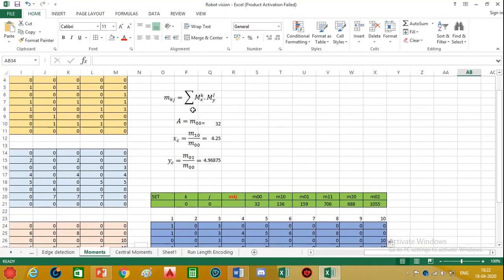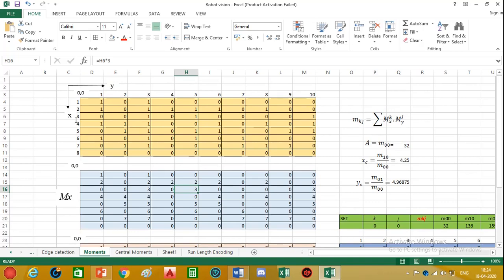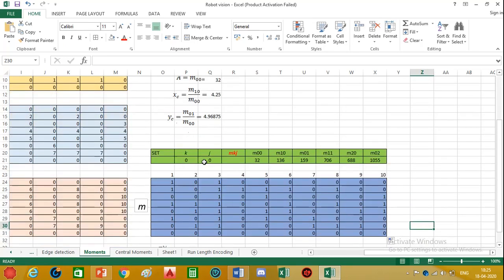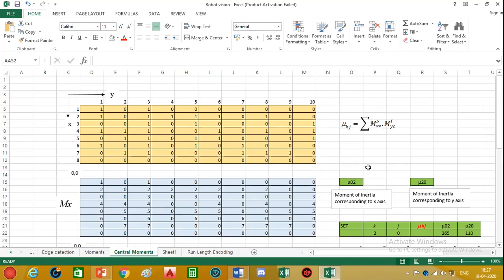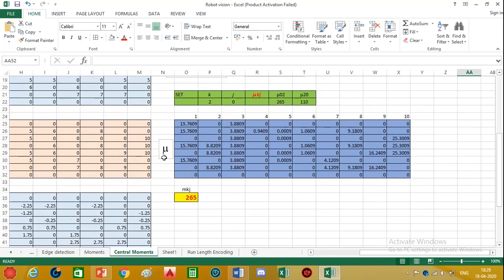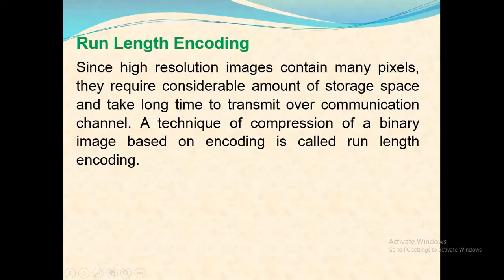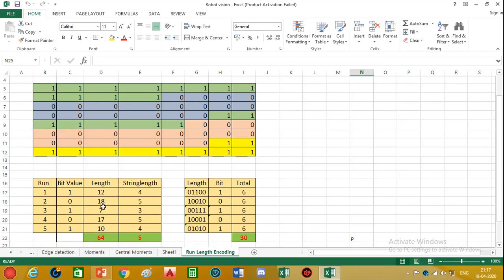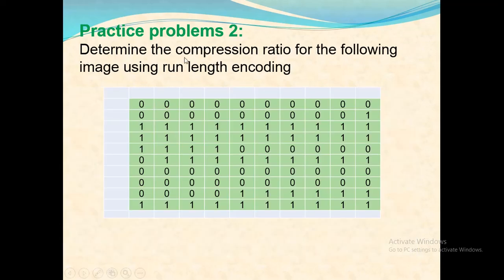Image analysis Lecture_Dr. P J Pawar